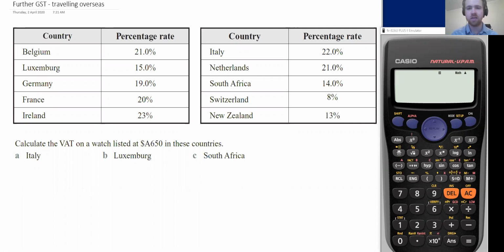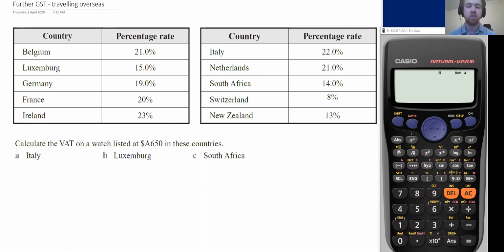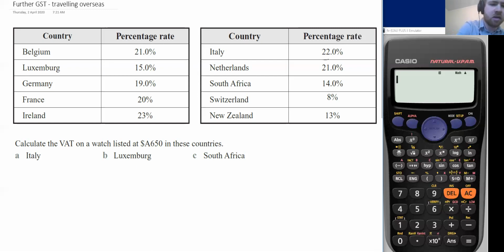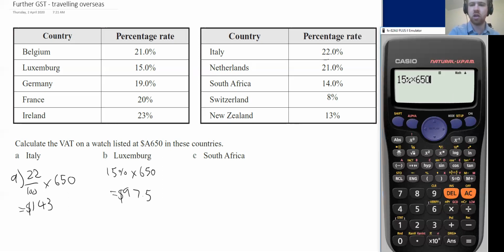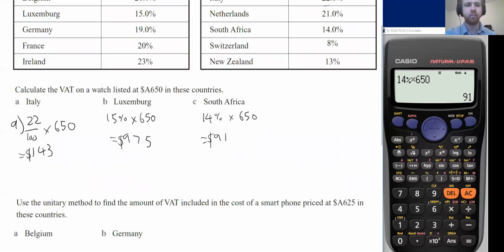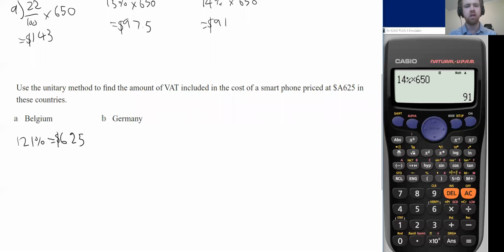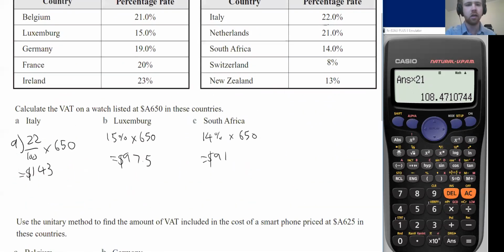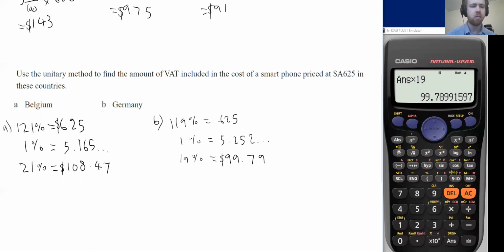GST - The Next Level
But what about other countries?!